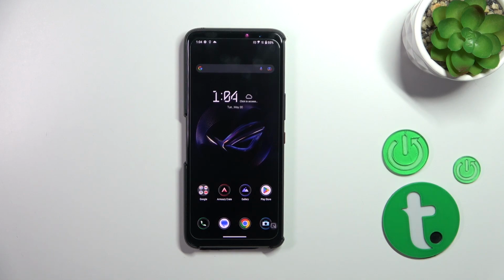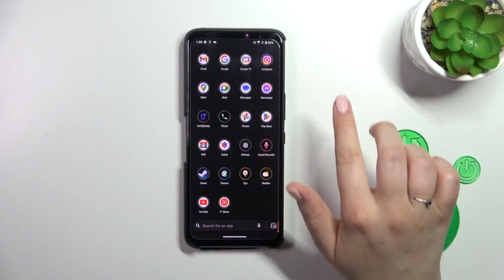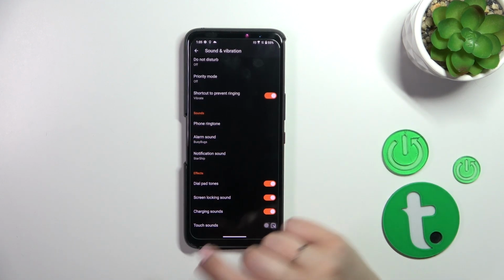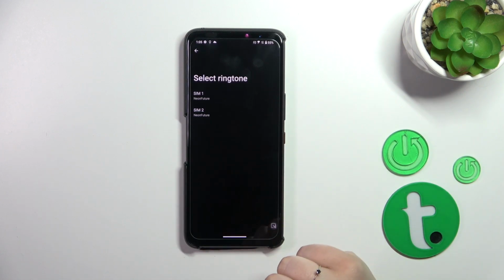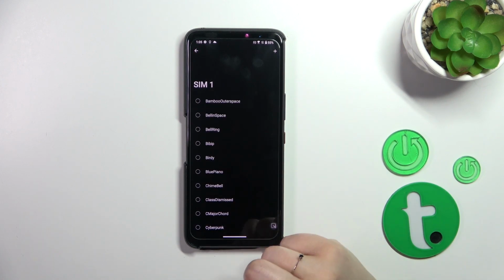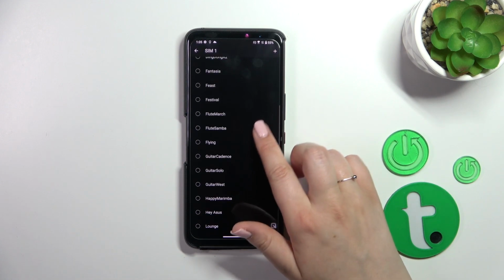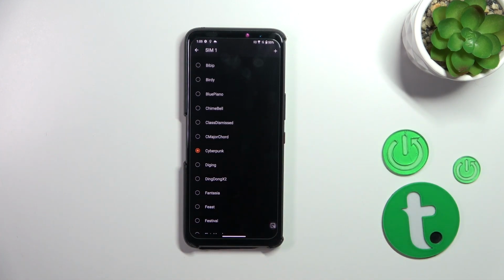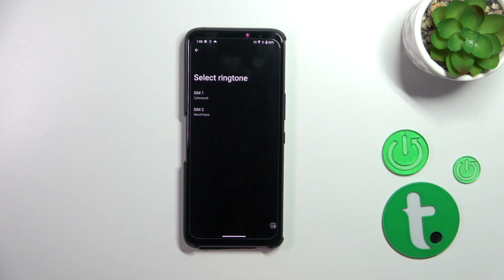How to Change the Ringtone Sound on ASUS ROG Phone 7 - Setting a New Phone Call Sound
Make your ASUS ROG Phone 7 truly yours by setting a custom ringtone that reflects your style and personality. In this YouTube video, we'll guide you through the step-by-step process of setting a new ringtone on your device. Whether you want to use a song, a sound effect, or a unique audio file, we'll show you how to easily customize your ringtone. Say goodbye to generic ringtones and stand out from the crowd with your own unique sound. Watch this video now and add a personal touch to your ASUS ROG Phone 7 with a custom ringtone!

How to change the sound for incoming phone calls on ASUS ROG Phone 7? How to customize ringtone sound on ASUS ROG Phone 7? How to set a new ringtone on ASUS ROG Phone 7?